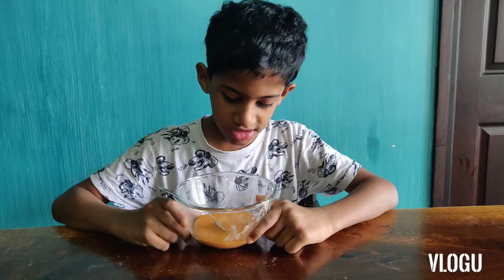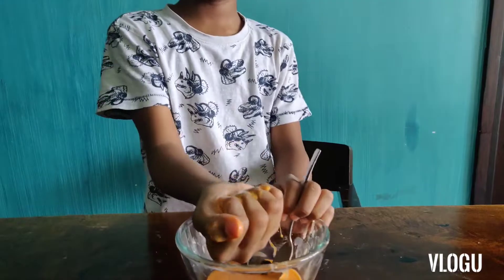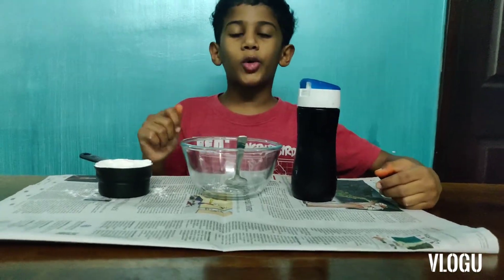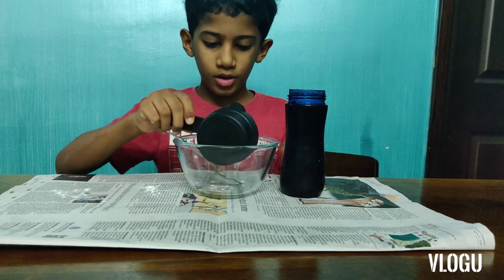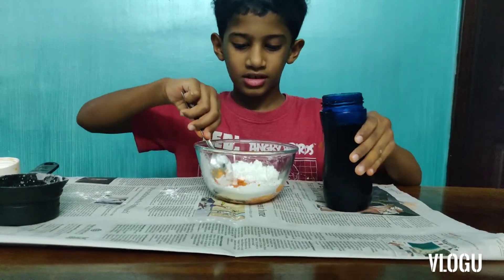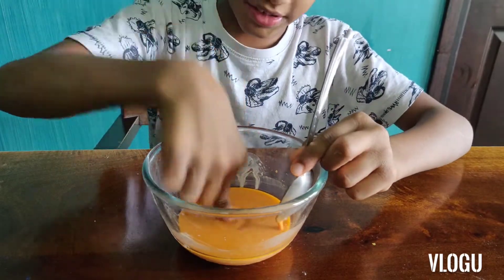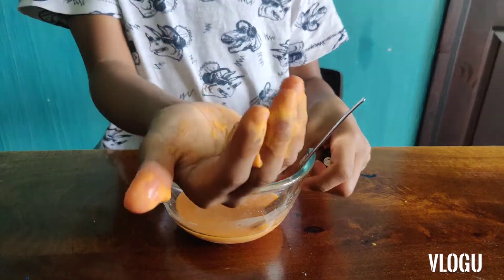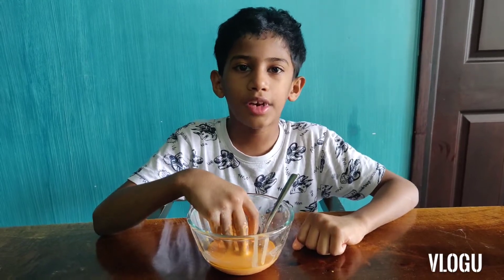This solid instantly melts in your hand!!!😯😯😯//How to make Ooblek at home.., Lockdown special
Do you guys want to see solid melting in your hand!!! or liquid turning into a rock!! This video is perfect for you...And you only need 2 ingredients:
1.water
2.corn starch (corn flour)
Watch this video to learn how to make it in a minute.